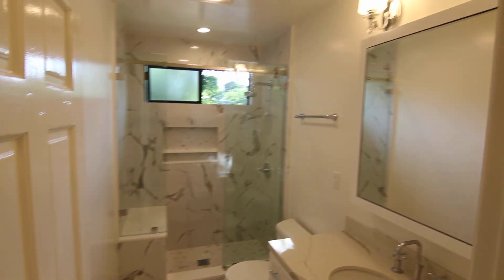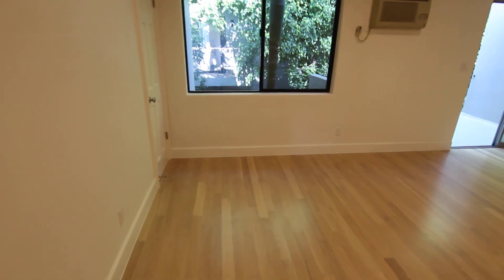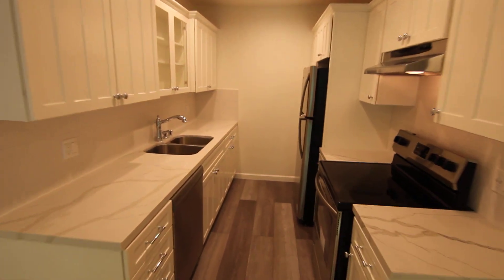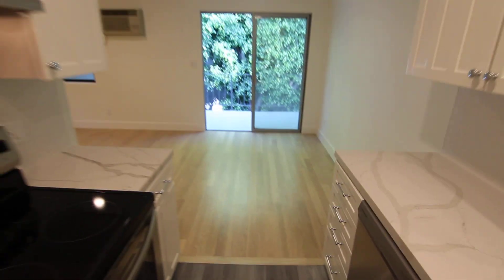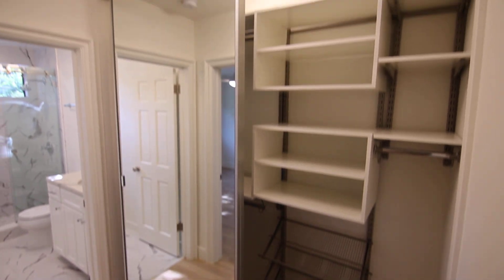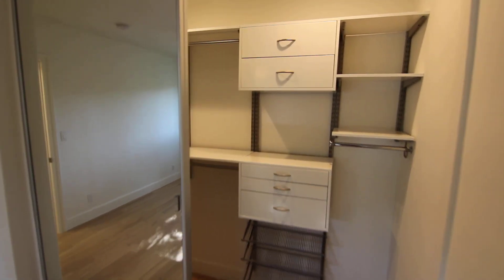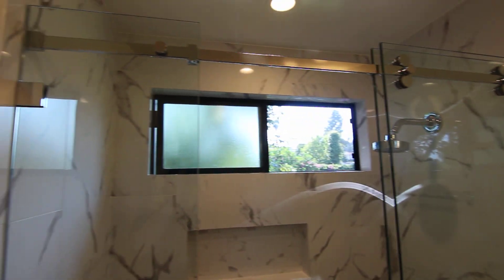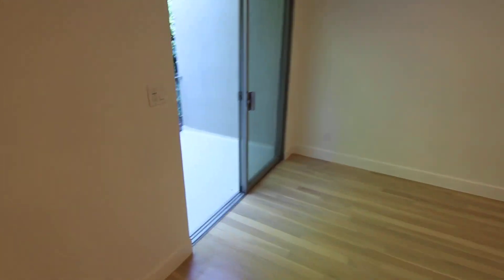PL8891 - Upscale 1 Bed + 1 Bath Apartment For Rent (Hollywood Hills - Los Angeles, CA).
Pacific Listings is proud to present this spacious fully updated 1 Bed + 1 Bath apartment for rent located in the Hollywood Hills of Los Angeles, California. Hardwood flooring, parking, laundry air conditioning, new bathroom and kitchen, etc.